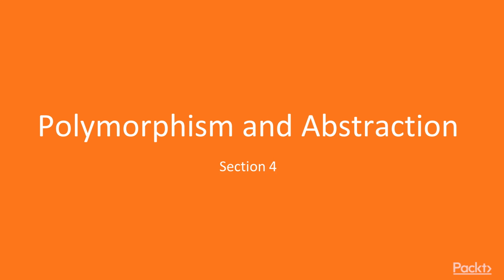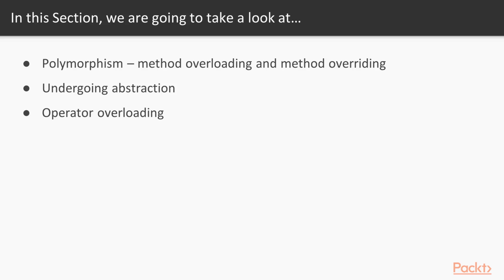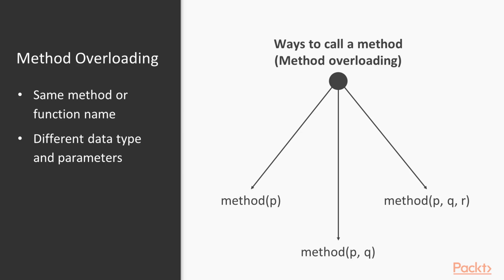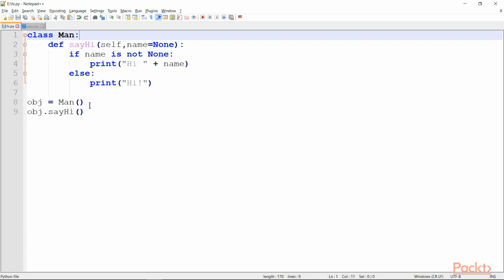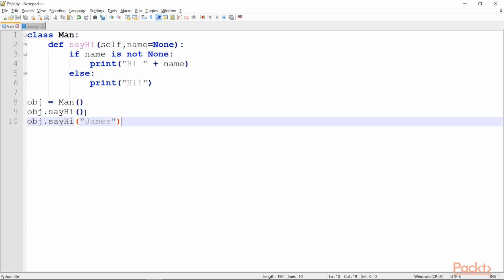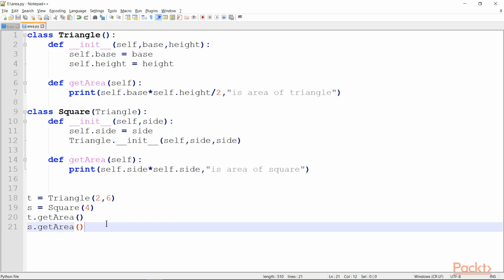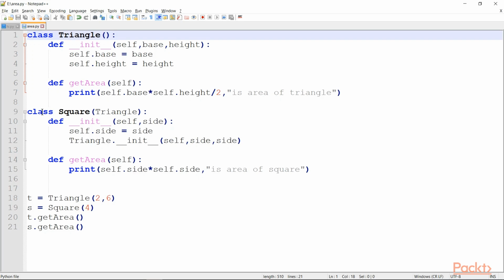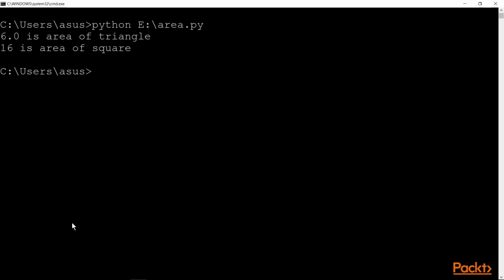Getting Started with Object-Oriented Programming in Python 3: Overloading & Overriding|packtpub.com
This video tutorial has been taken from Getting Started with Object-Oriented Programming in Python 3. You can learn more and buy the full video course